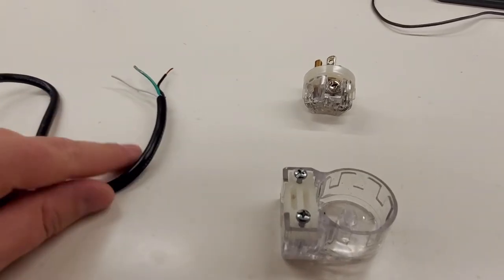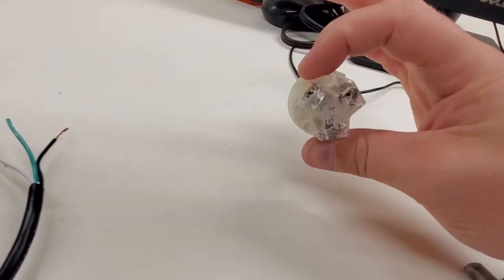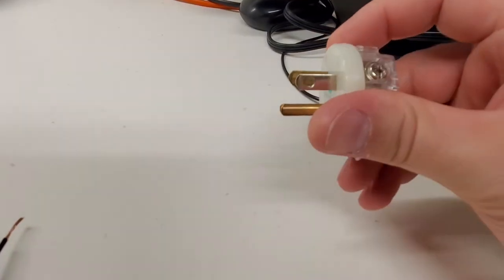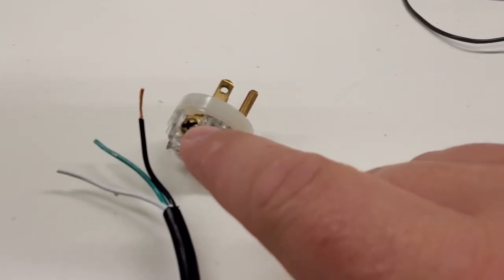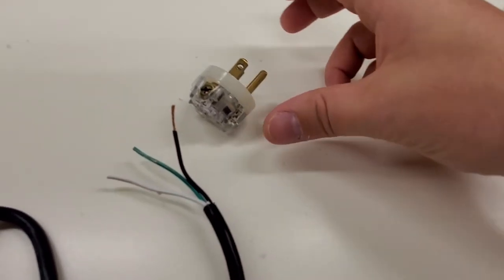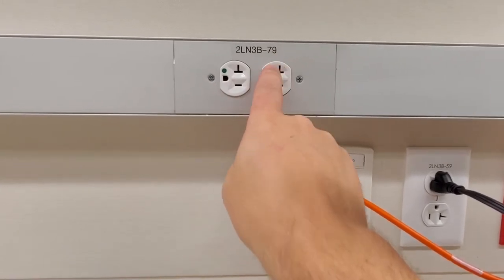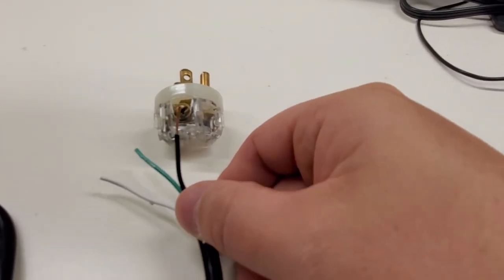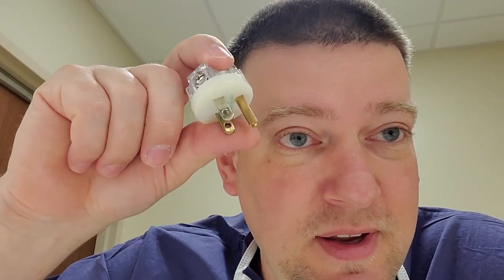Wiring Plug Ends Correctly